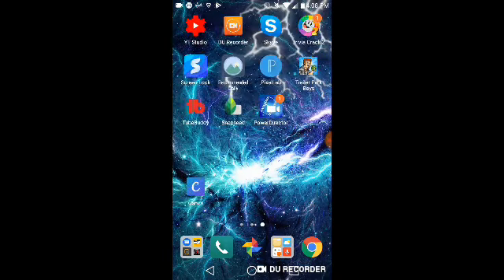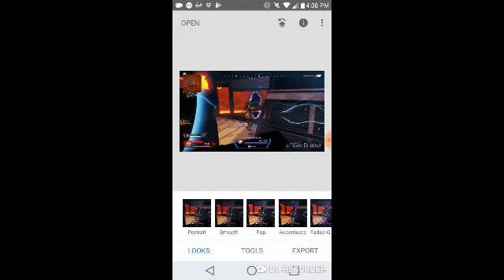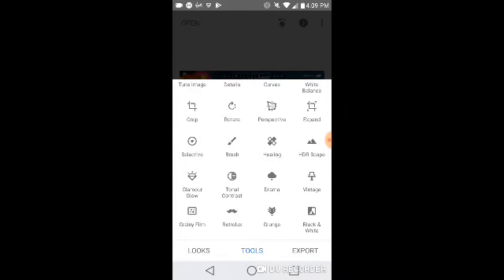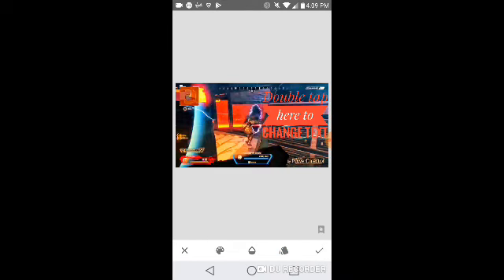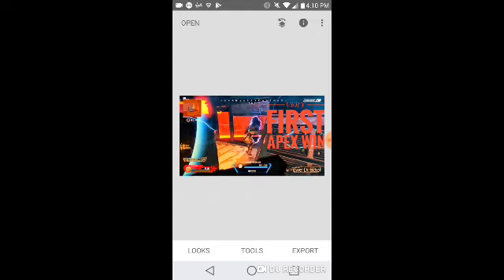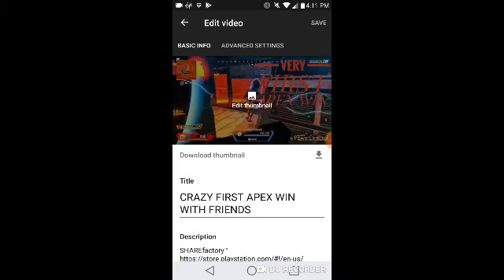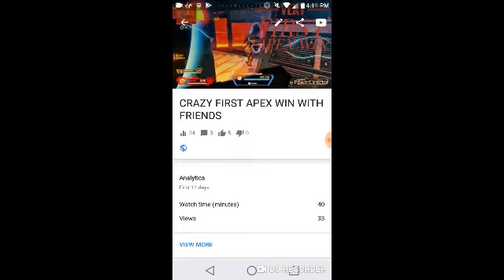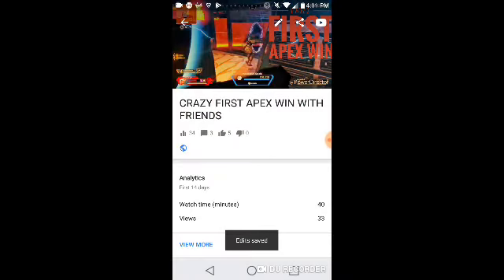How to make and upload a Youtube thumbnail using a mobile device!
In this video i go through how i make thumbnails on my phone and upload them to youtube Tutorial mobile YTthumbnail!